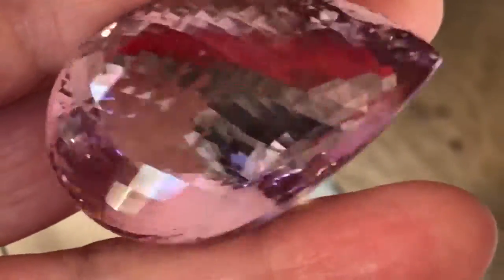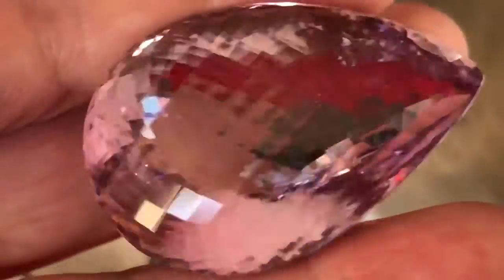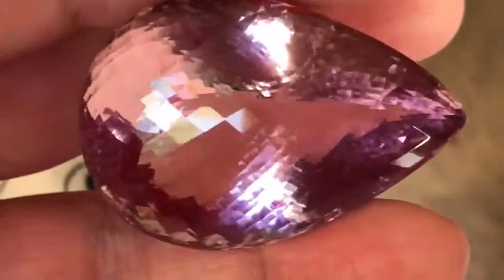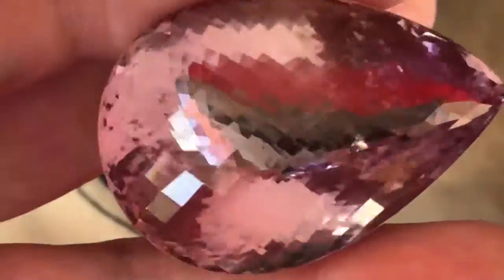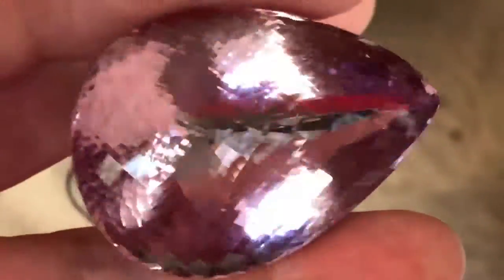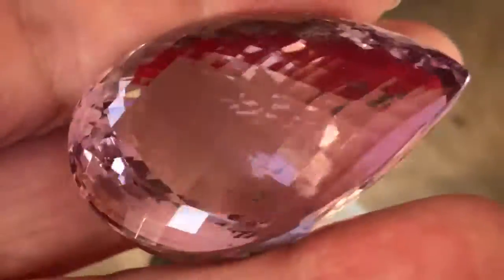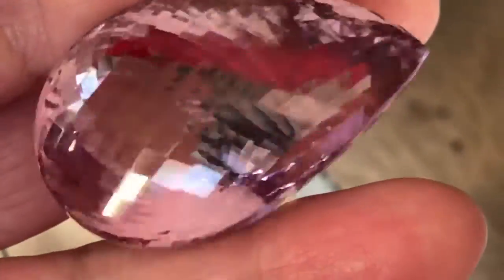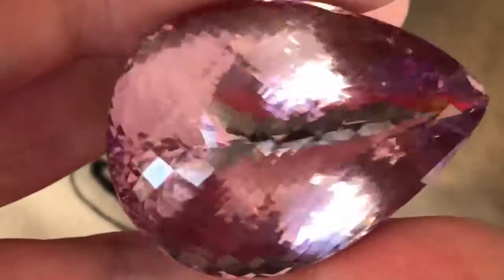197.50ct Certified Amethyst